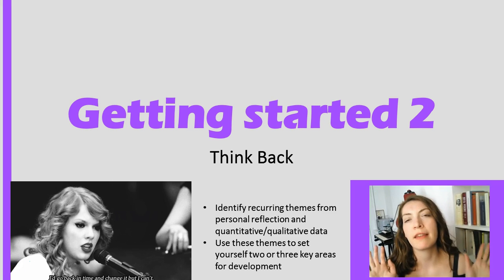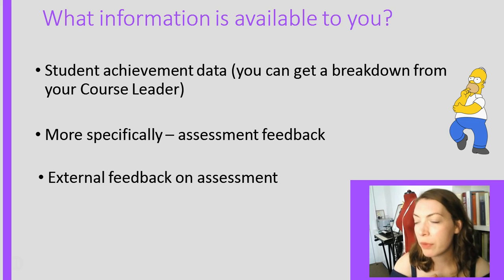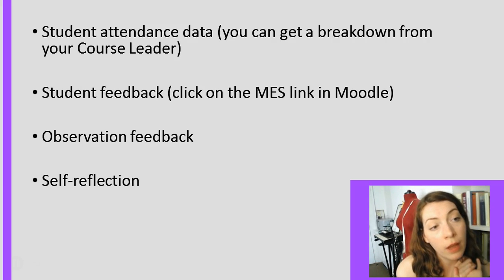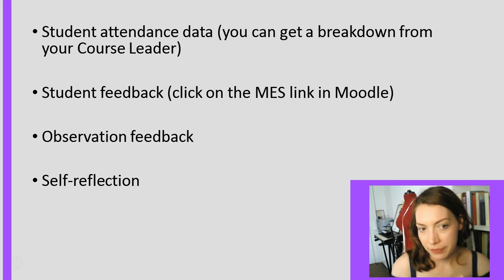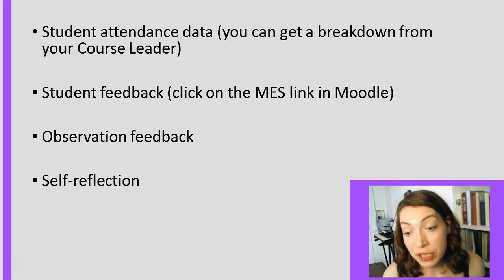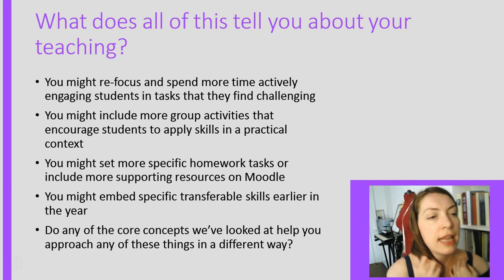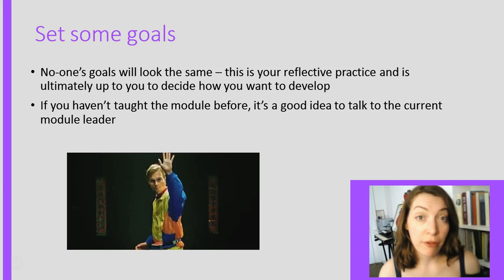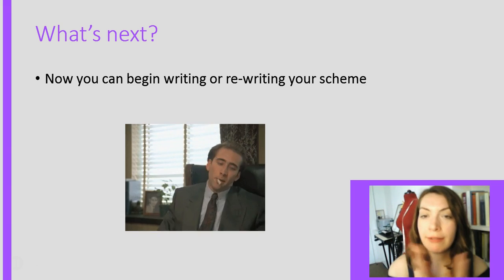Getting started 2